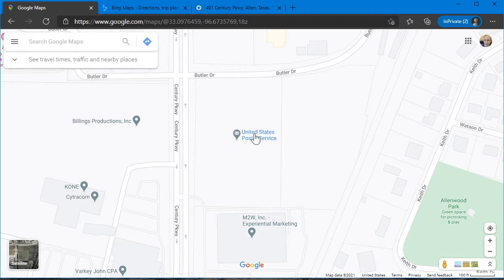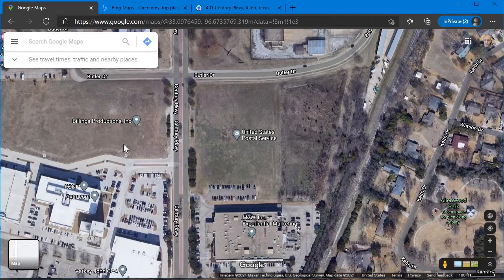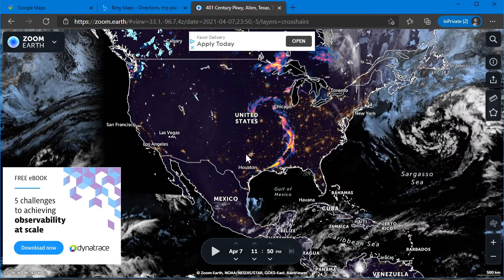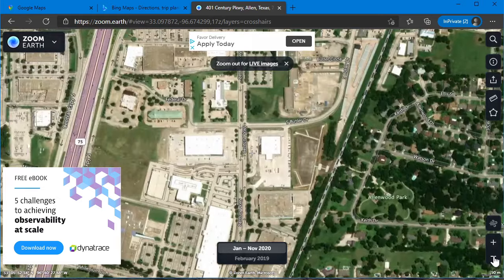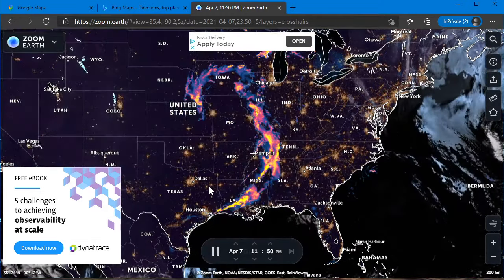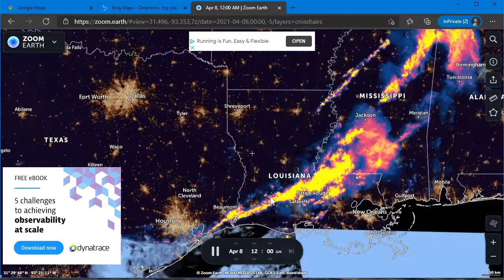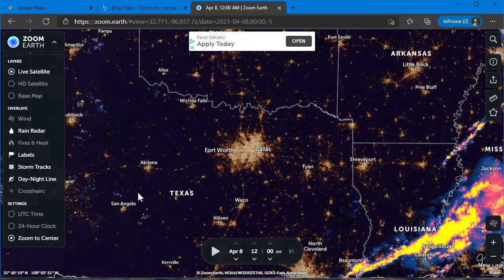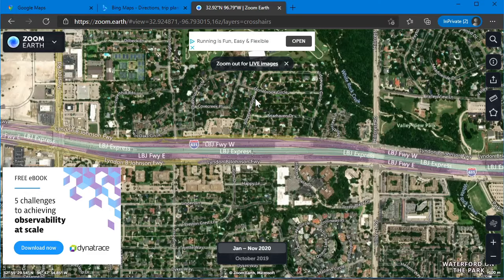How to get the most current satellite imagery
Three options, all good.